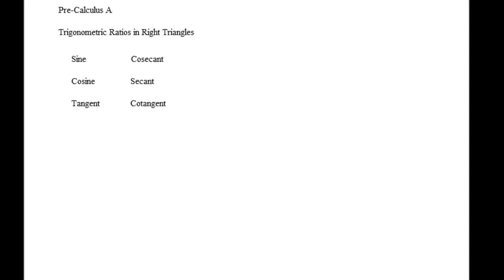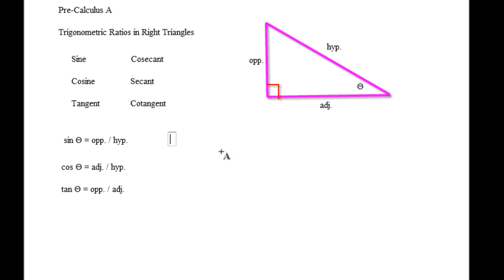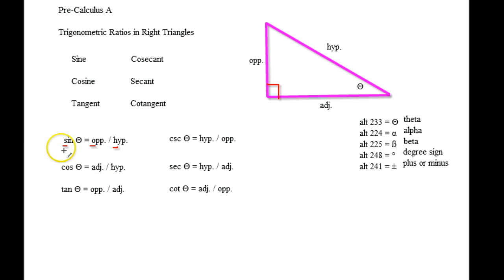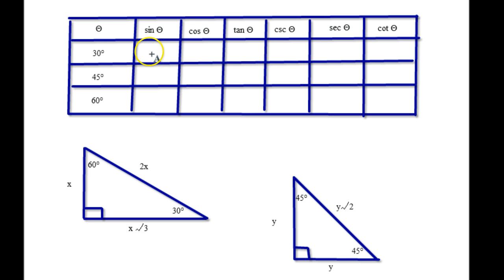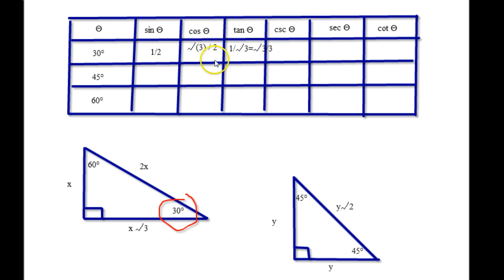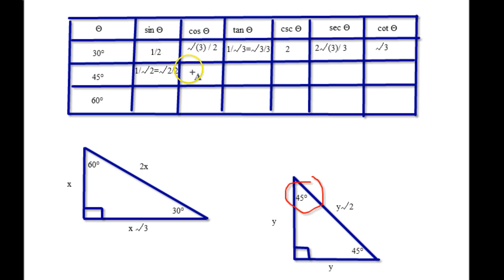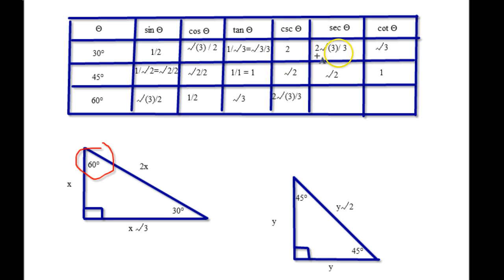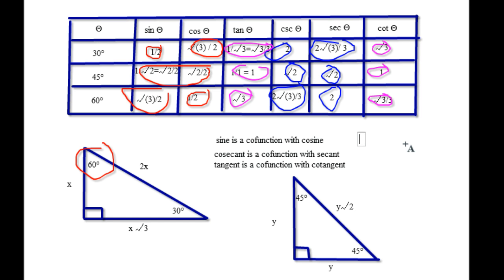Pre-Calculus A - Trig Ratios in Right Triangles